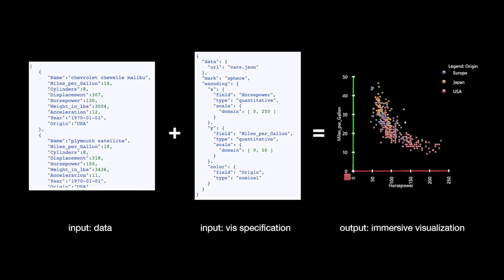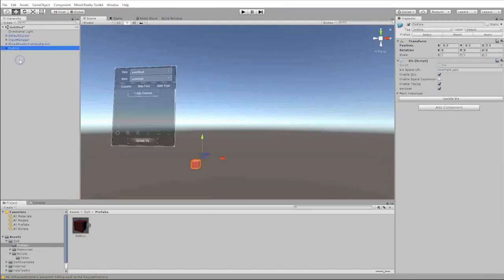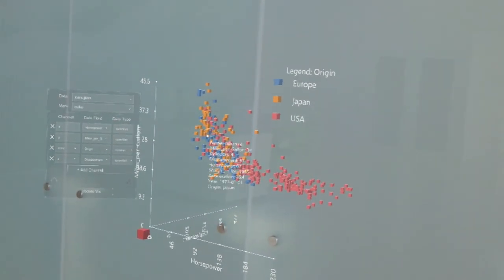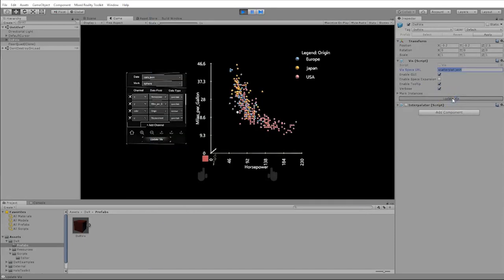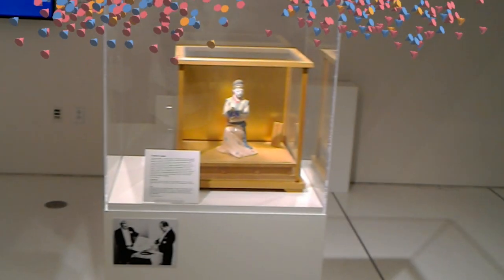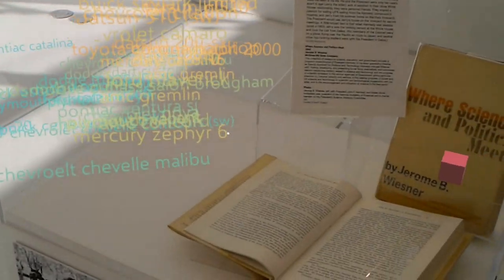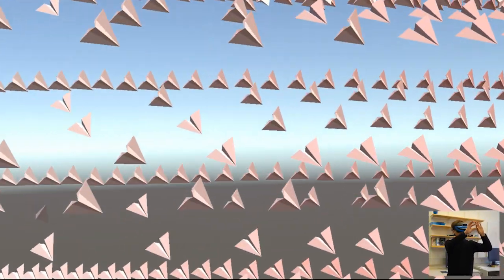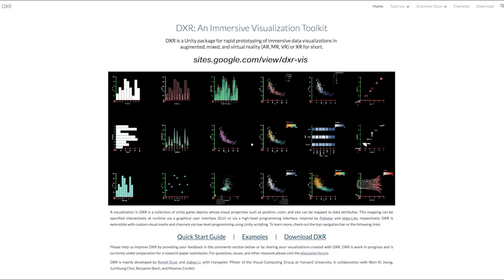DXR Overview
DXR is a Unity package for rapid prototyping of immersive data visualizations in augmented, mixed, and virtual reality (AR, MR, VR) or XR for short.